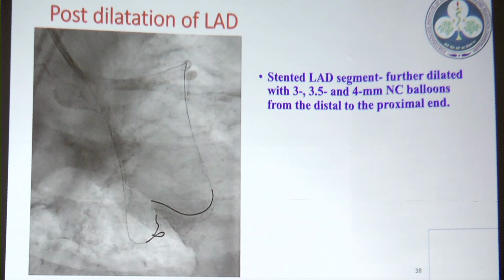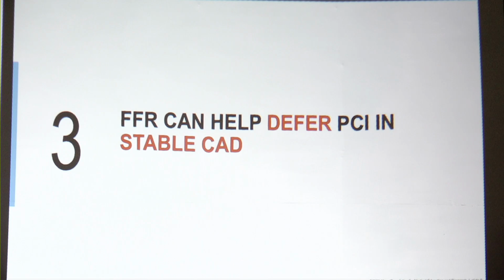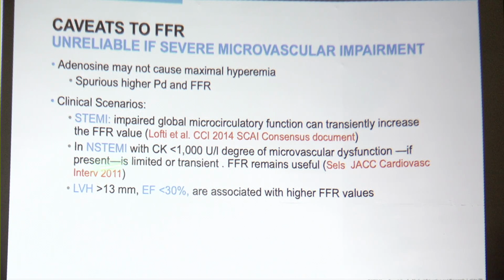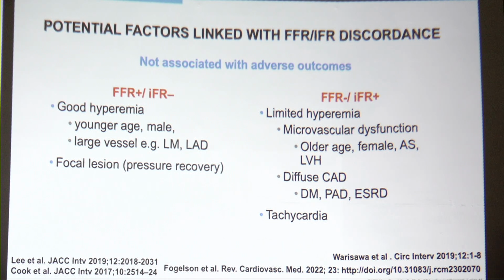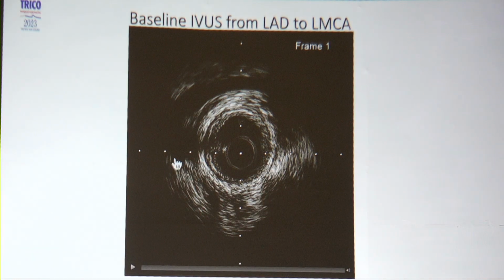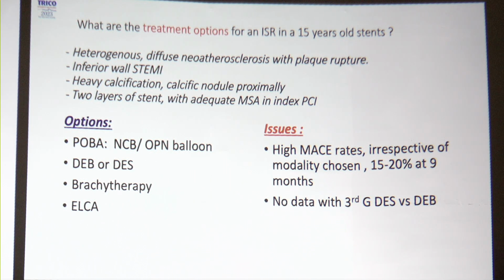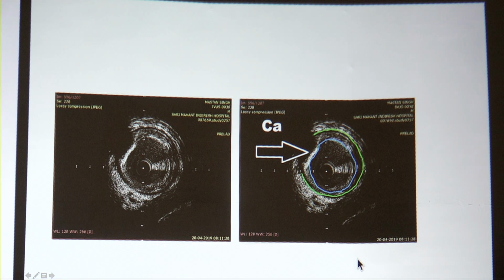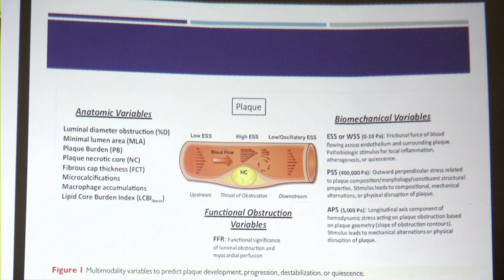Practical Utility of FFR and Resting Indices in Daily PCI Practice by Abhiram Prasad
Chairpersons: Samir Pancholy, Justin Paul, Girish Navasundi, Pintu Nahata, Sharad Jain, Hasit Joshi